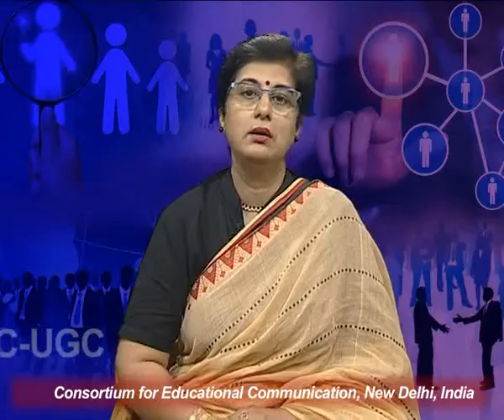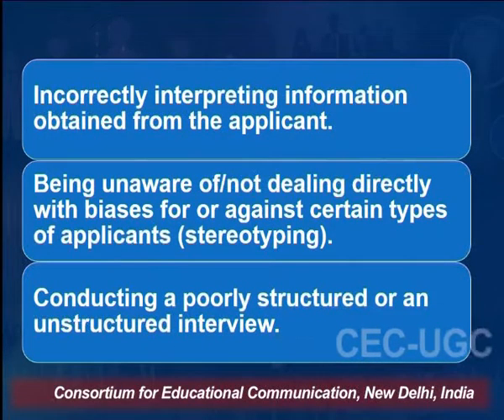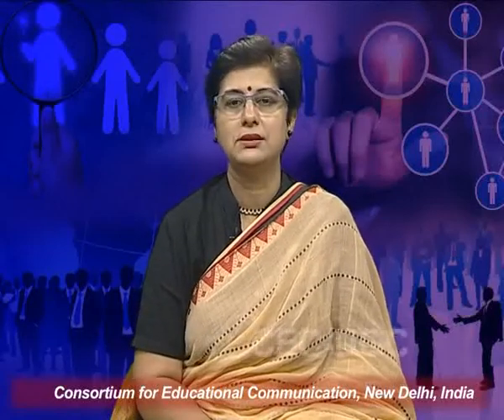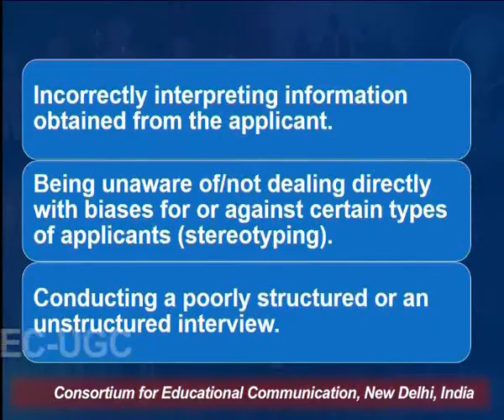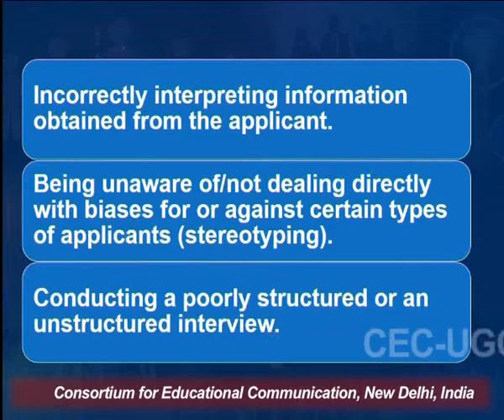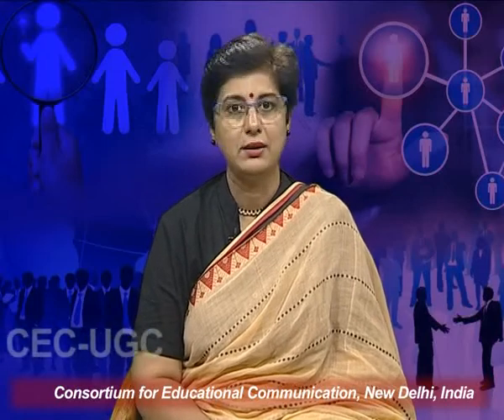Selecting The Right Talent- Interviews - 1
This Lecture talks about Selecting The Right Talent- Interviews - 1.